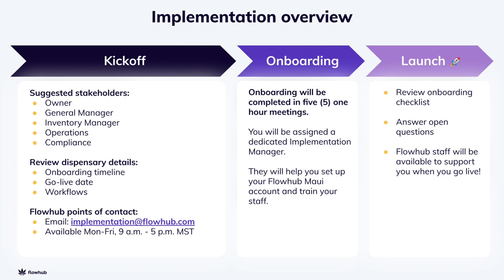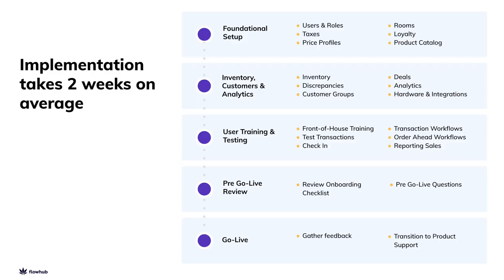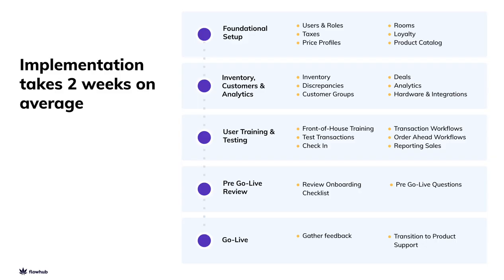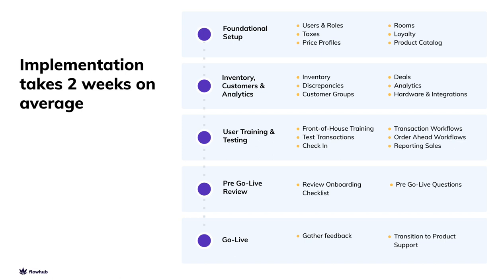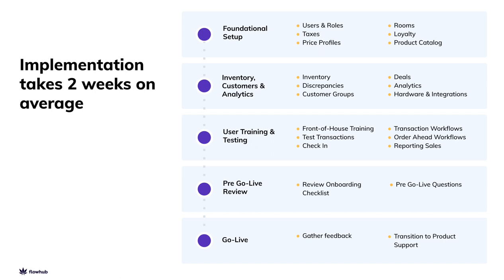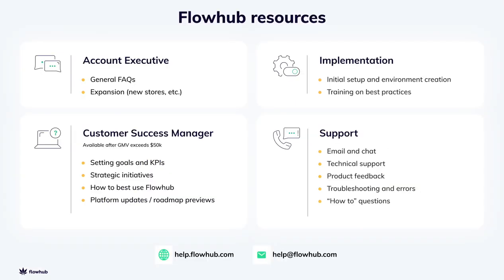Flowhub Maui Onboarding Overview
Get the details of the entire onboarding process for Flowhub cannabis point of sale. Dispensaries can get up and running faster using our streamlined and thoughtful process.

Want to learn more?

Flowhub is the leading cannabis technology company partnering with dispensaries nationwide to provide compliance, point of sale, payments, inventory tracking, and retail management solutions.